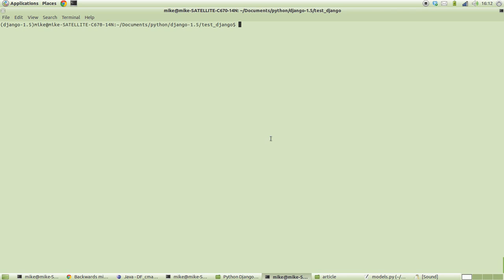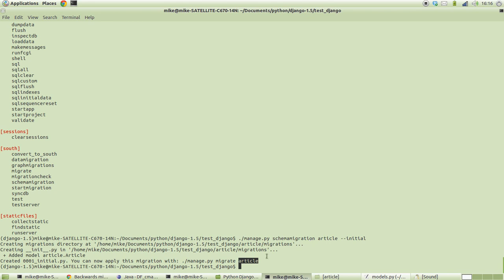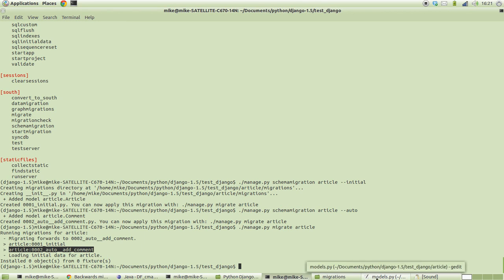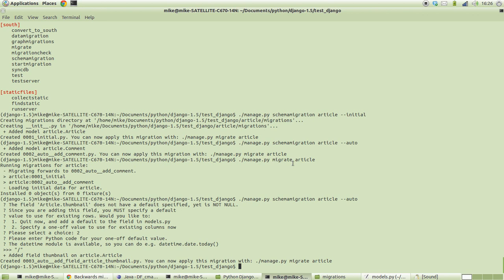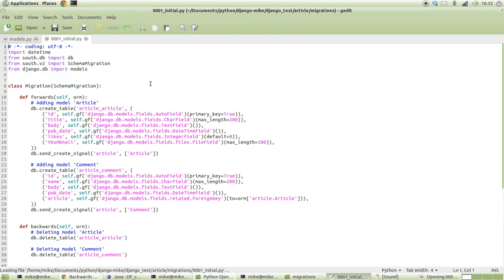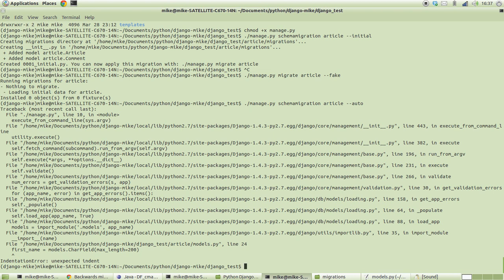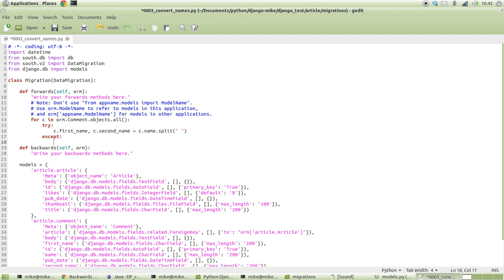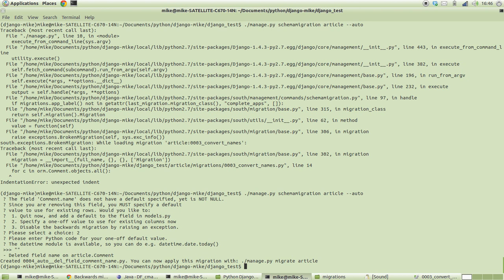Python Django tutorial 17 database migrations and updating schema using south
This tutorial covers the basics of using South to manage changes in your database schema and data while working with the Django framework